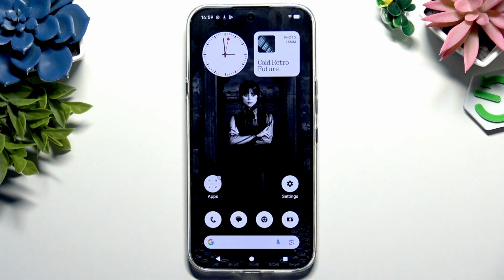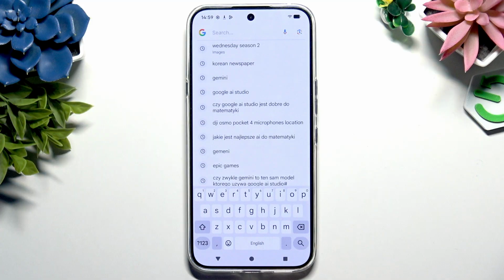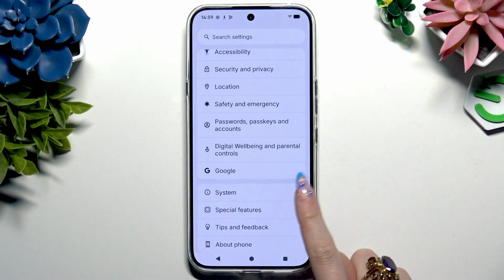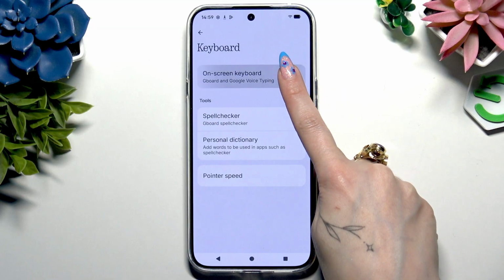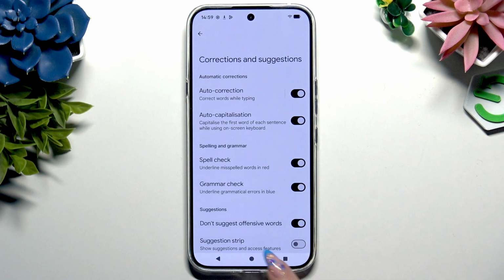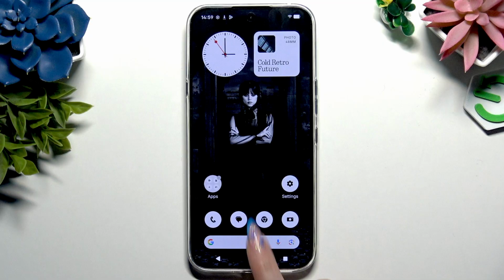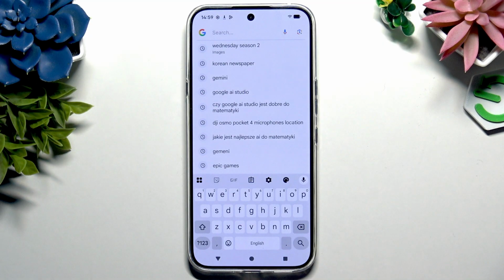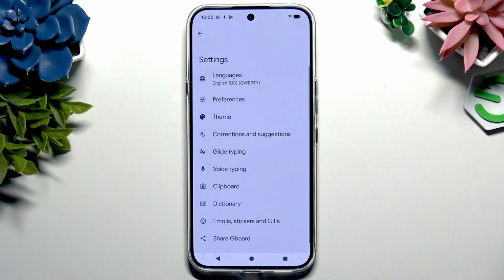NOTHING Phone (4a) Pro - Turn On Gboard Suggestion Strip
Learn how to enable or disable the Gboard Suggestion Strip on your NOTHING Phone (4a) Pro. In this short and clear video you will see every tap needed: go to Settings, open System, then Keyboard → On-screen keyboard → Gboard, choose Corrections & suggestions and toggle Suggestion Strip. This helps you get word predictions and quick suggestions while typing or turn them off for a cleaner keyboard experience. The steps are shown slowly so anyone can follow along, including non-native English speakers and first-time Android users.

How to turn on Gboard suggestion strip on NOTHING Phone (4a) Pro?
How to disable Gboard suggestion strip on NOTHING Phone (4a) Pro?
Where is the Suggestion Strip setting in NOTHING Phone (4a) Pro keyboard settings?

0:00 Intro - what you will learn
0:12 Open Settings and go to System
0:25 Keyboard - On-screen keyboard - Gboard
0:33 Open Corrections & suggestions
0:46 Toggle Suggestion Strip on or off
0:55 Check the suggestion bar and gear icon shortcut
1:12 Outro and final tips